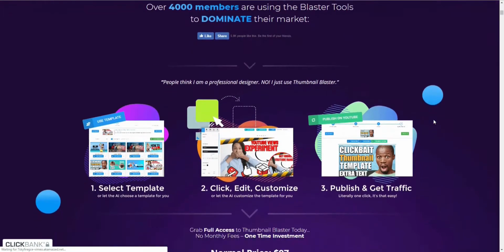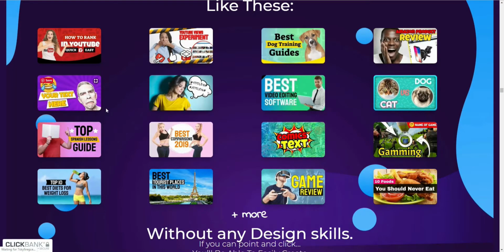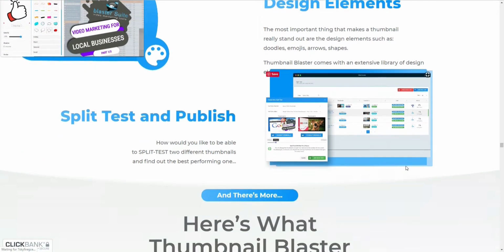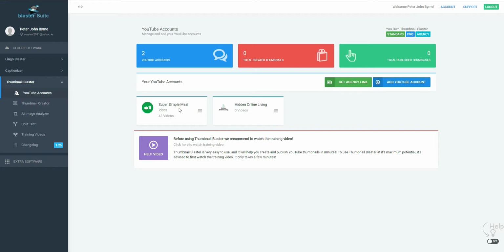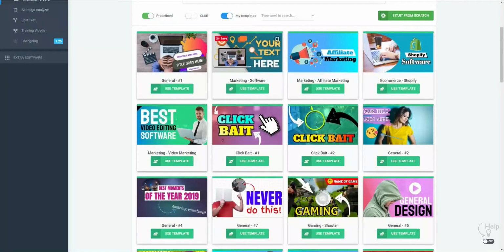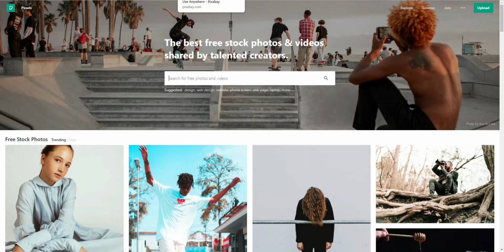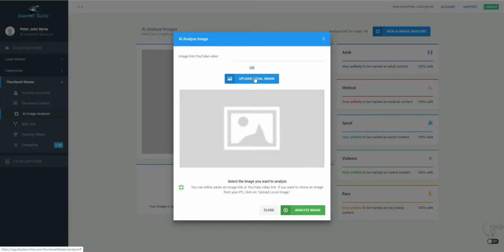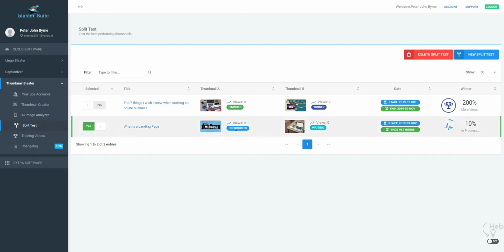Thumbnail Blaster Review - thumbnail blaster reviews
Follow this FREE training that will show you how to setup your own online business step by step:

Thumbnail Blaster Review

In this video, I will give you a detailed overview & review of the Thumbnail Blaster program & show you the process of how simple it is to use to quickly create a thumbnail for your videos.

This program will greatly help reduce the time you spend creating the thumbnail images for your videos so that you can focus more on creating & making better content for your videos...!

I do want to be honest that the program does have its limitations but with a little knowledge & know-how, there are a few valuable workarounds that can be used to make your use of the software much easier...!

I intend on showing more of these tips in other videos also.

TIMESTAMP SECTIONS - USE THESE TO SKIP TO THE SECTIONS YOU WISH TO VIEW...!

01:30 Sales Page Overview
10:05 Product Dashboard
13:16 Creating your first Thumbnail
20:49 Using the Analyze Image Feature
22:00 Creating a split test for thumbnails
24:20 End Section